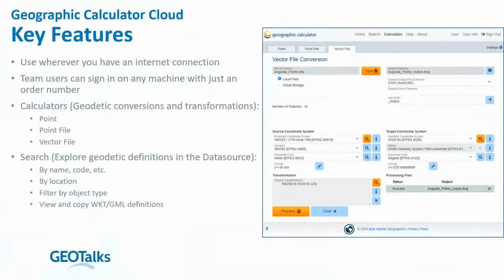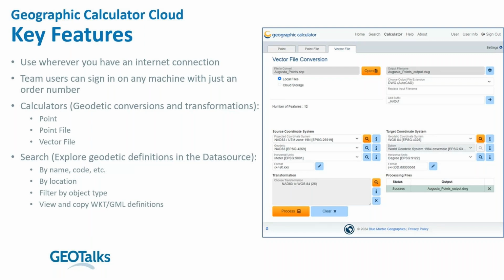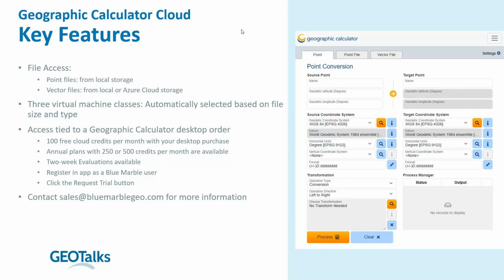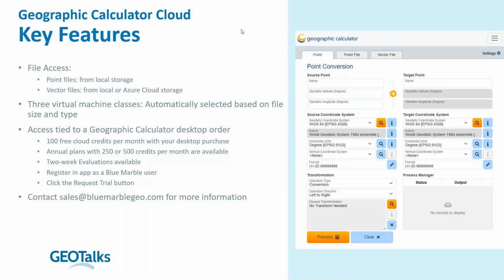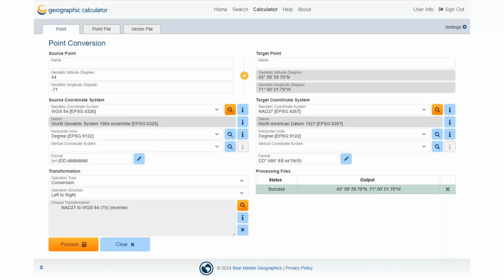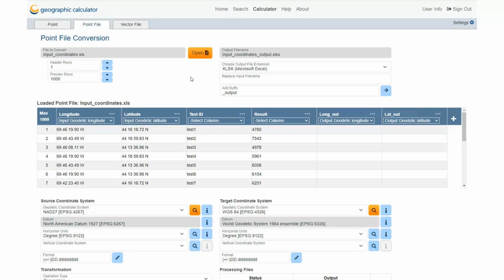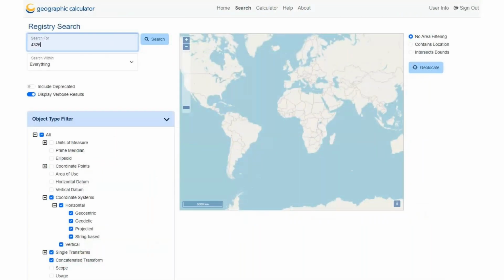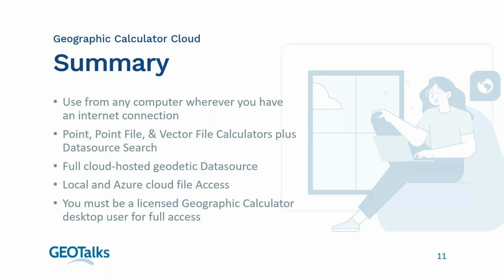Geographic Calculator Cloud: A Versatile Resource for Geodetics Professionals | GEOTalks 2025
Learn about what makes Geographic Calculator Cloud an industry-leading tool for geodetics professionals in this GEOTalks 2025 session.

Timestamps:
[00:00] - Intro
[01:33] - What is Geographic Calculator Cloud?
[13:41] - Point conversion | Cloud-based geodetic software
[16:57] - Point file conversions | Cloud-based geodetic software
[19:43] - Vector file conversion job | Cloud-based geodetic software
[21:39] - Registry search in Geographic Calculator Cloud
[24:27] - Session wrap-up
[25:36] - Q&A: Is Geographic Calculator licensed separately?
[26:21] - Q&A: Can our geodetic software perform grid-to-ground conversions?
[27:48] - Q&A: Does our geodetic software support low-distortion projections (LDPs)?
[30:50] - Q&A: How is the cloud storage security protected?
[32:16] - Q&A: Have you worked with any states that have already switched to LDPs?
[34:04] - Outro